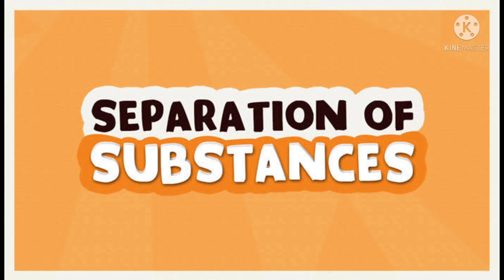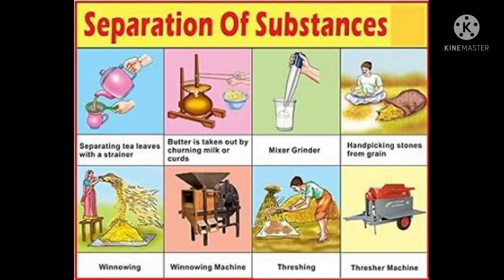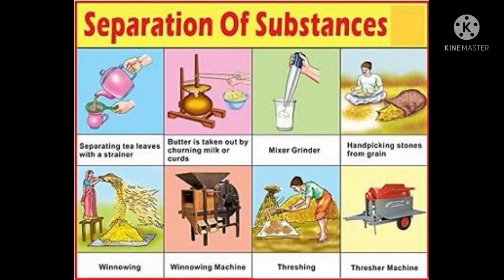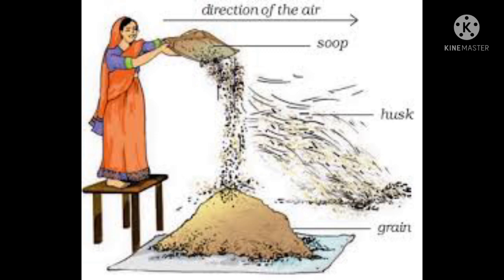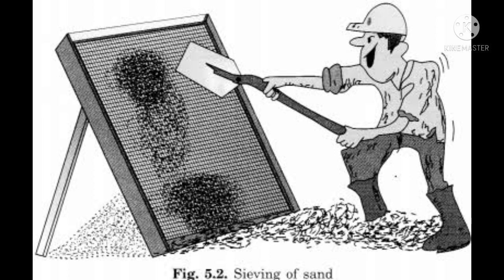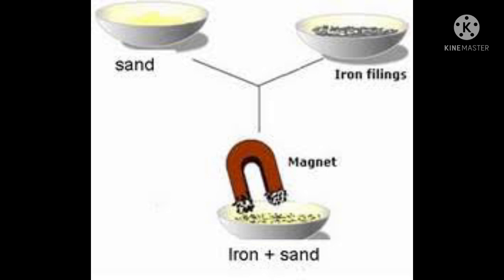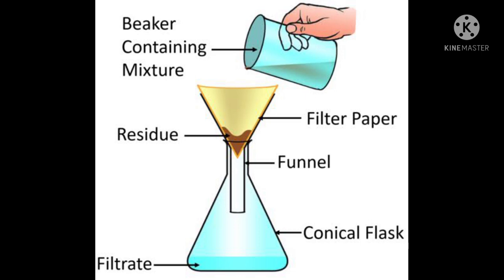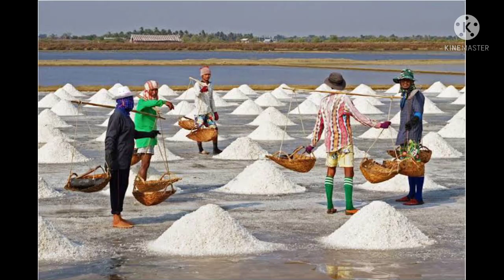6th Science. Methods of separation